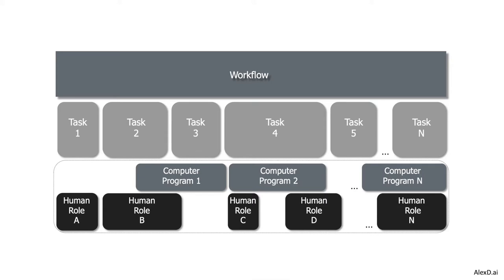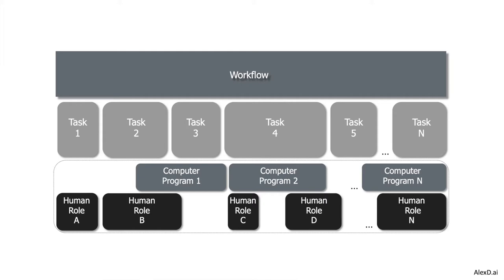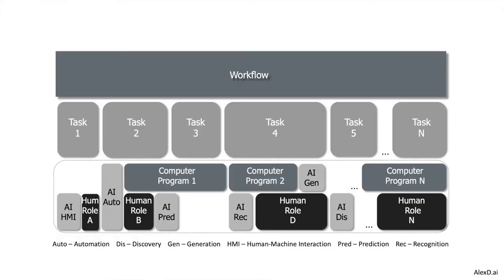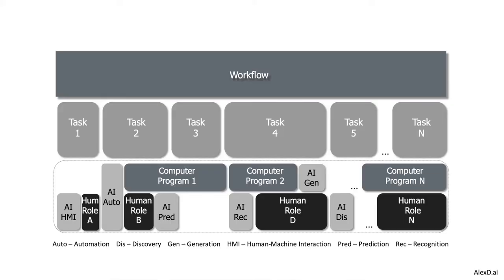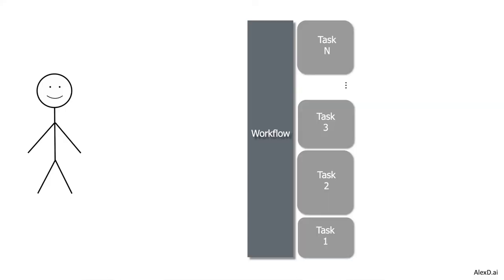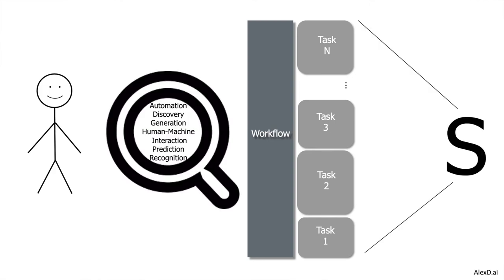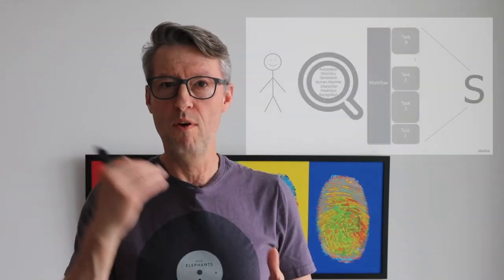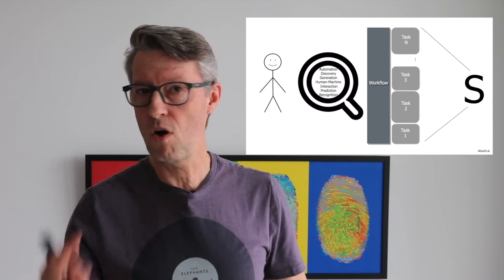AI2V 101 - Situations can be Tasks in a Workflow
In this video, I explain how situations can be tasks in a workflow and that using patterns can help you discover them.

Next video: AI2V 101 - Use Case Examples
Previous video: AI2V 101 - Situations for Generation, Automation or Human-Machine Interaction